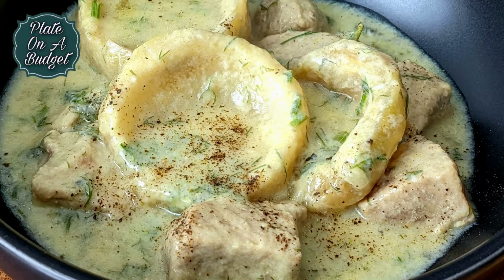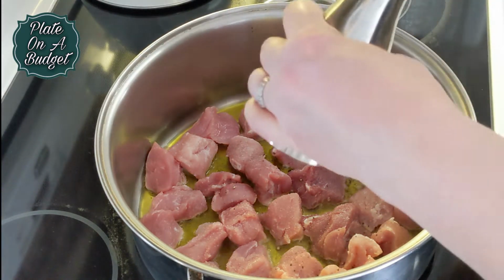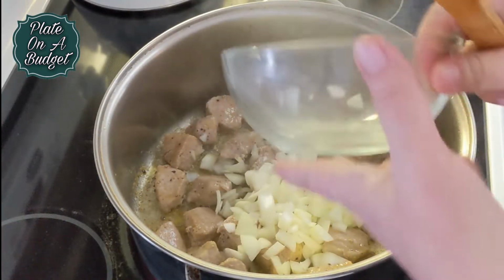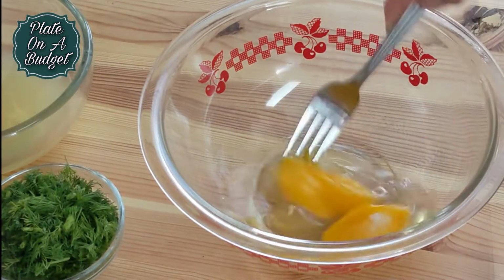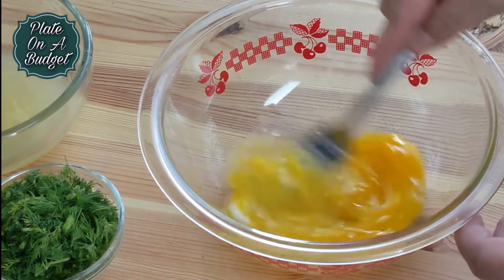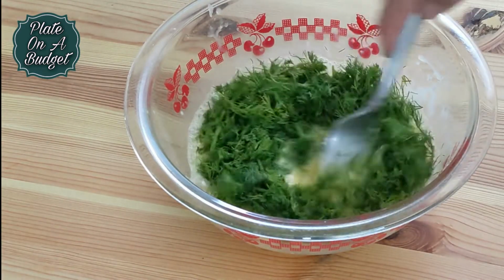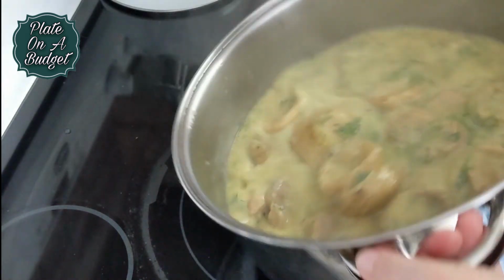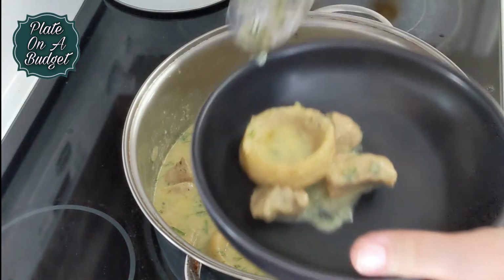GREEK PORK AND ARTICHOKES AVGOLEMONO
Another Tuesday, another delicious recipe! This time we are showing you how to make a traditional Greek dish, pork with artichokes in avgolemono (egg and lemon sauce)!

⭐COOKING EQUIPMENT WE USE IN OUR VIDEOS
Salton Portable Induction Cooktop
T-fal ProGrade Titanium Nonstick Induction Base Fry Pan Cookware, 10-Inch, Black
T-Fal Silver 9pc Set
Pyrex Prepware 2-Quart Glass Measuring Cup
Cuisinart CH-4BKC Elite Mini Chopper
Farberware Manual Citrus Press/Lemon Squeezer
Oil Dispenser, HBlife Oil Sprayer

⭐GEAR WE USE TO FILM OUR VIDEOS
Google Pixel 5
Phone Ring Light, Overhead Video Mount with Remote Control and 2 Arm Stands
UBeesize Phone Tripod, 50"

Plate On A Budget is a participant in the Amazon Services LLC Associates Program, an affiliate advertising program designed to provide a way for content creators to earn advertising revenues by advertising and linking to [Amazon.com or .ca, .co.uk, etc.]. This means that, at zero cost to you, we will earn a small commission if you click through the link and finalize a purchase.